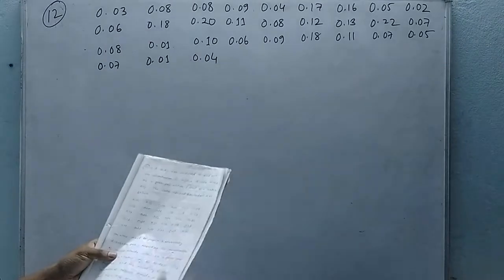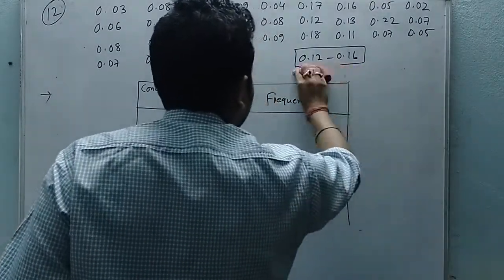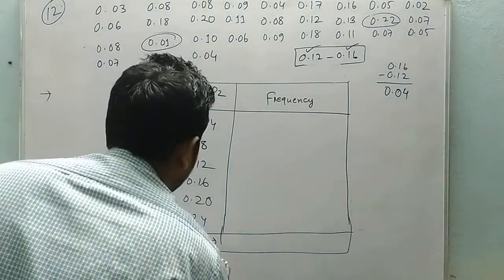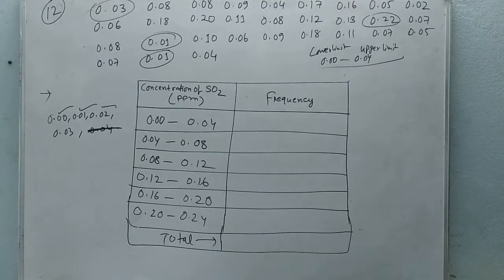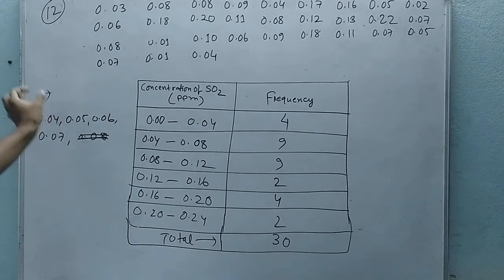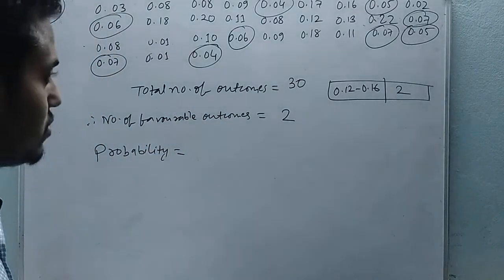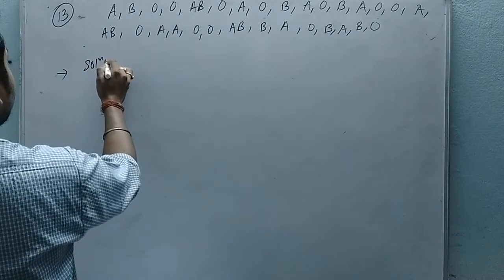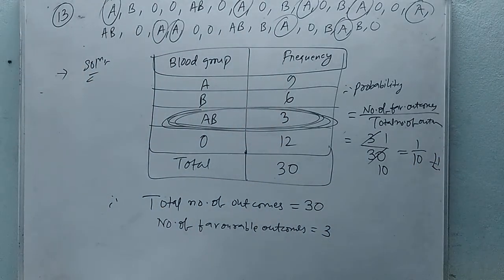Probability Part 4